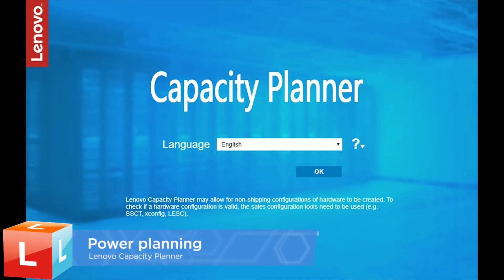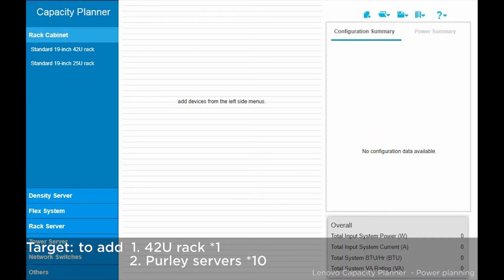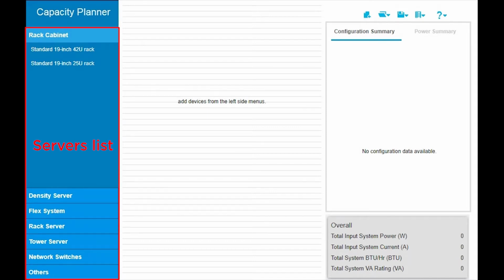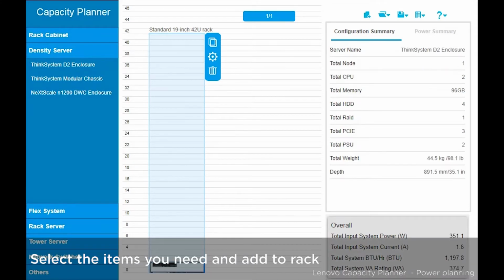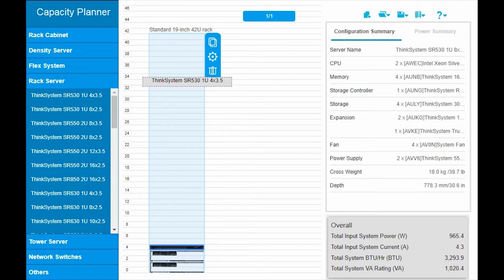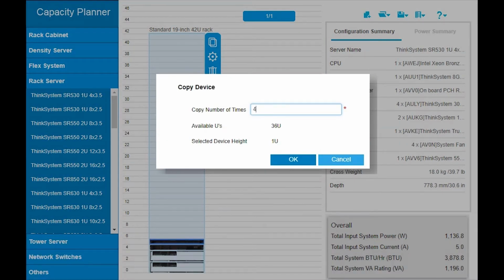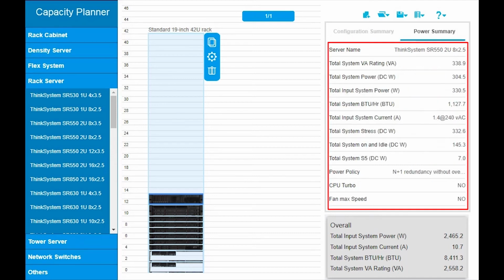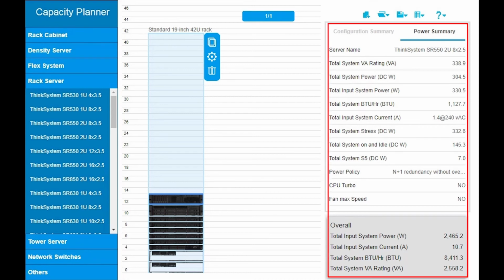Lenovo ThinkSystem Capacity Planner – LCP Power Planning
Lenovo Capacity Planner - Power Planning